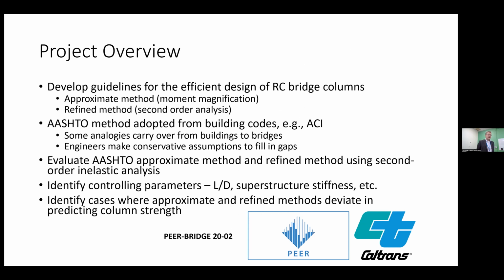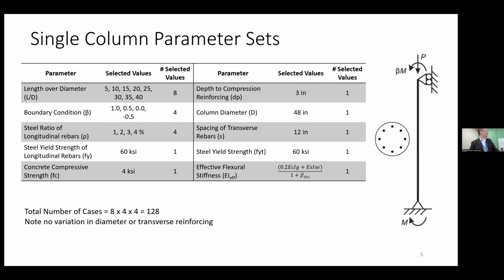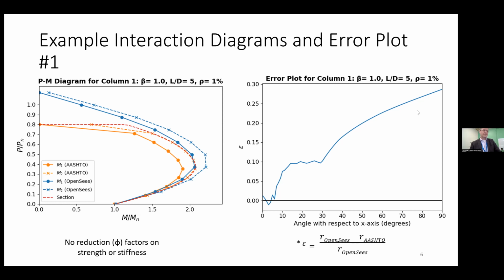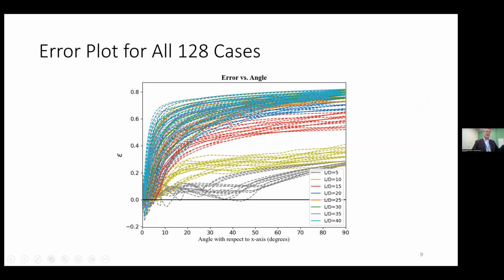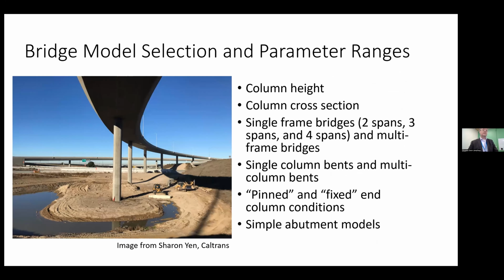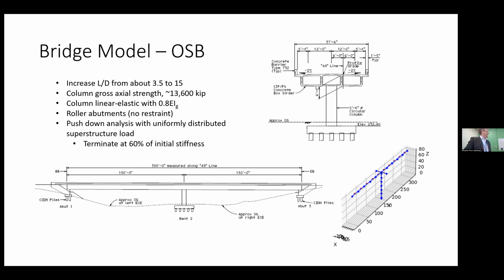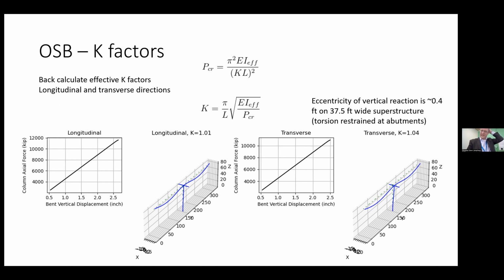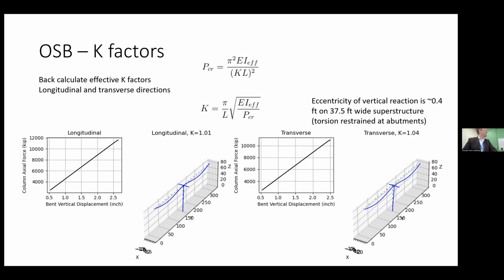PEER Researchers' Workshop, September 19-20, 2022 - Michael Scott, OSU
Advanced Guidelines for Stability Design of Slender Reinforced Concrete Bridge Columns